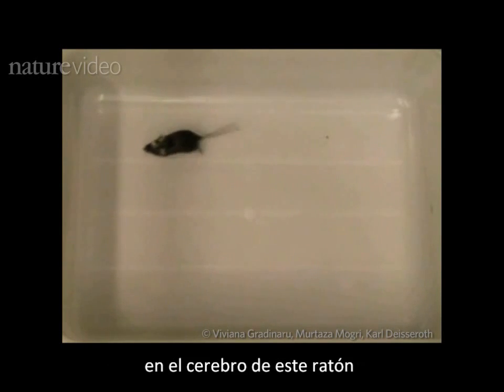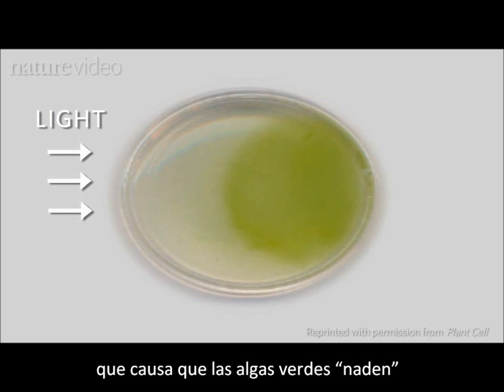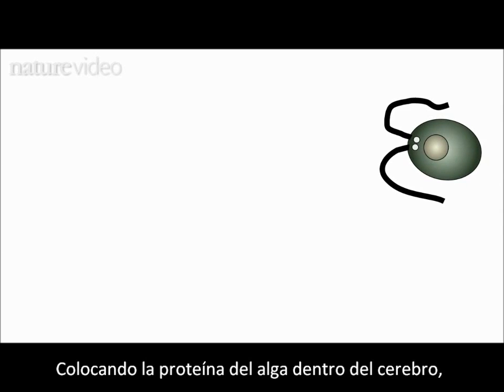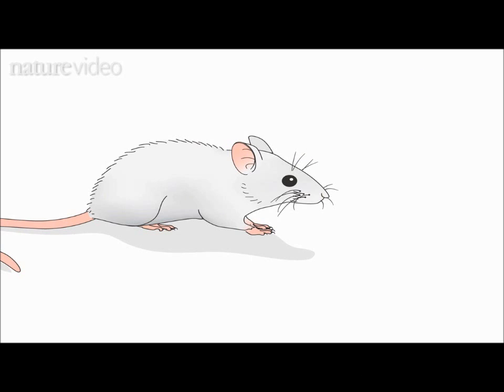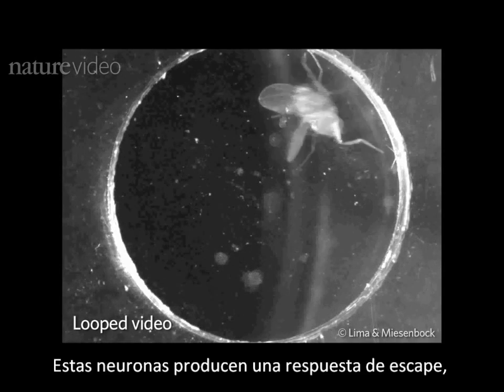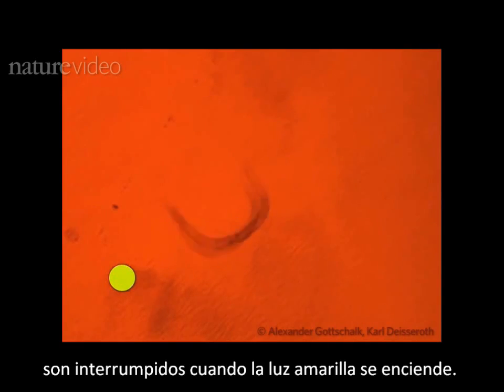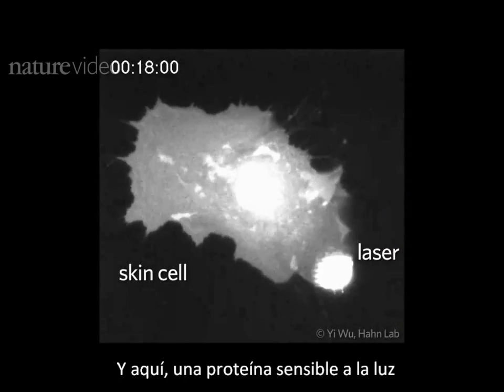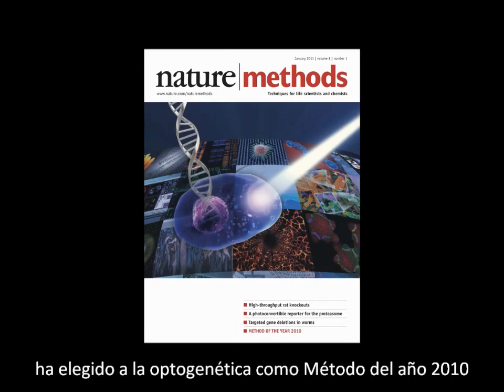Optogenética (Optogenetics)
Este video muestra cómo los científicos pueden controlar la conducta de células simplemente encendiendo una luz. La técnica, conocida como optogenética, nos permite aprender acerca de un sinfín de procesos, desde cómo despertamos hasta cómo aprendemos. Esa es la razón por la cual la Optogenética fue elegida como el Método del Año 2010 por la Revista Nature

Traducción: Chile Hace Ciencia